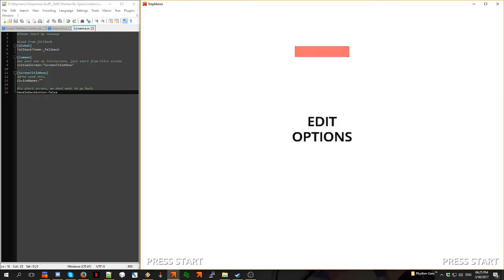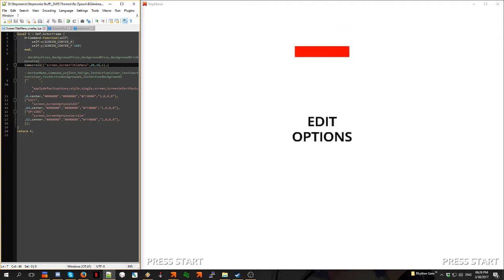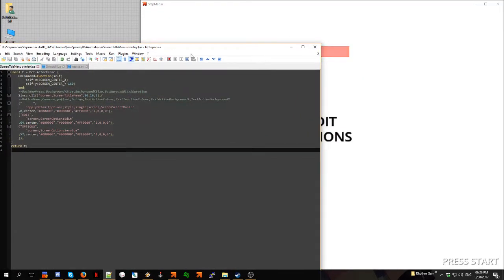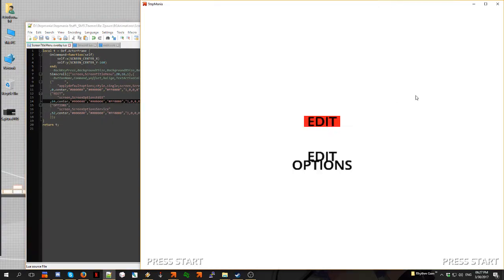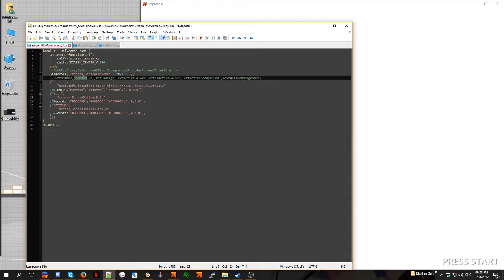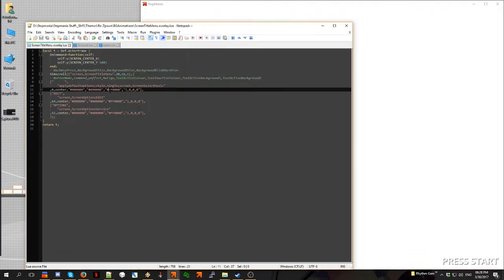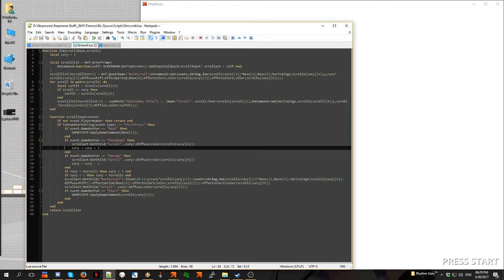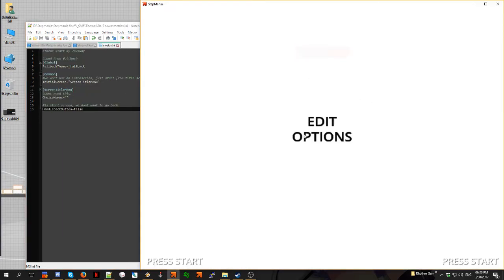[sm5.0.12] Simple Scroll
a silly scroller I wrote